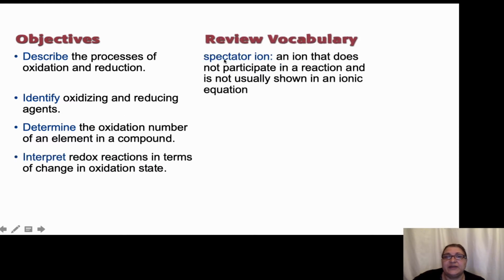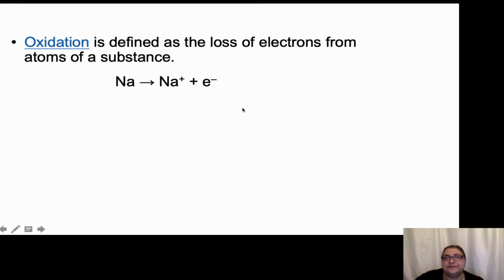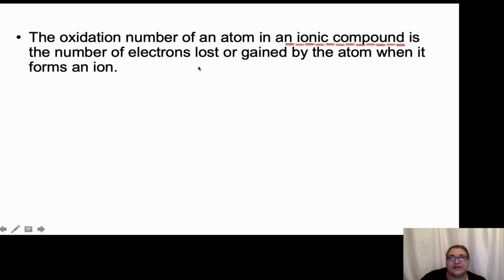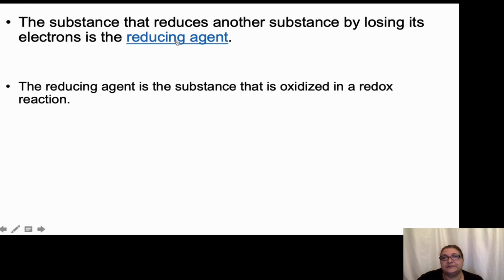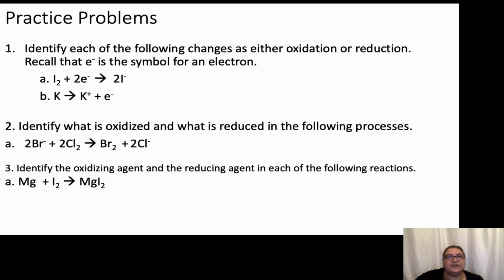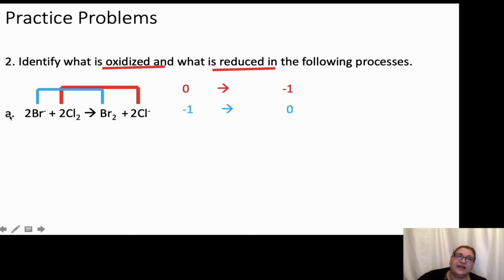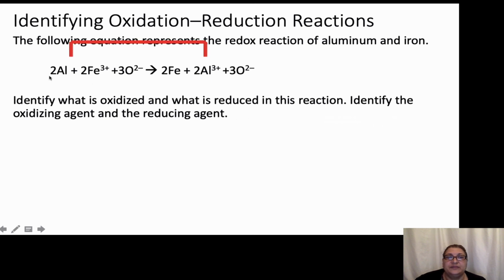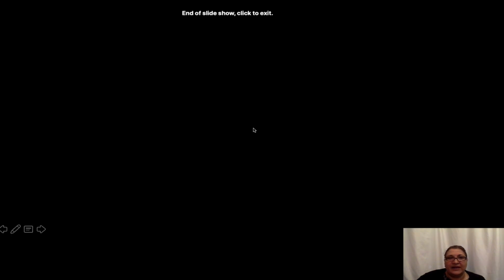20.1 Redox Reactions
20.1 Redox Reactions